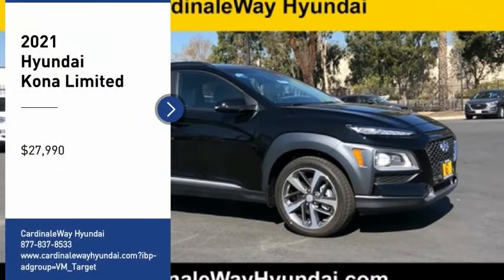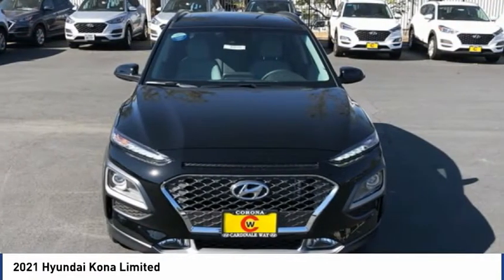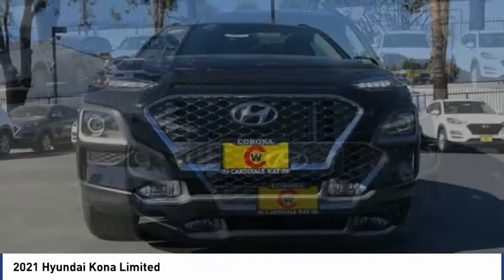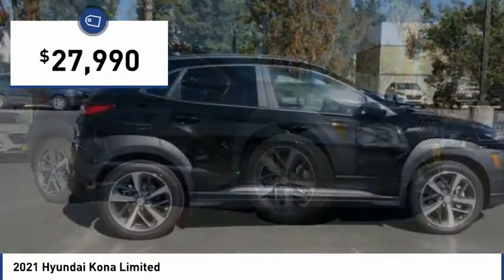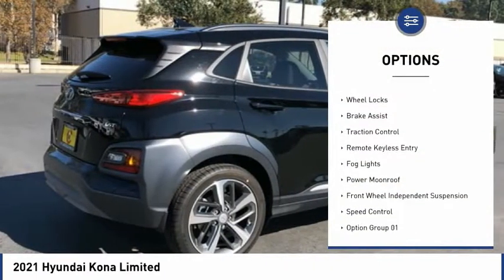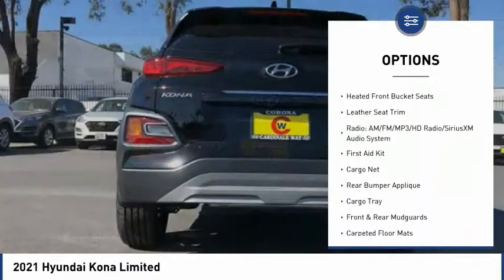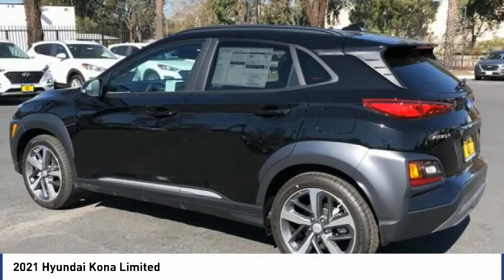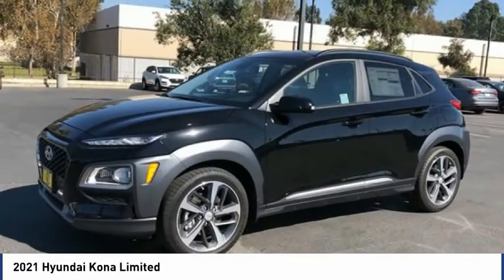2021 Hyundai Kona Limited FOR SALE in Corona, CA H10142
Stop in today for a test drive of this N 2021 Hyundai Kona

CardinaleWay Hyundai
2525 Wardlow Rd

Price does not include sales tax, license fees,  80 Doc and any other government fees.  Dealer installed accessories extra.  Price includes:  2000 - Retail Bonus Cash. Exp. 11/02/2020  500 - HMF Standard Rate Bonus Cash . Exp. 11/02/2020    Vehicle price and availability are subject to change without notice.